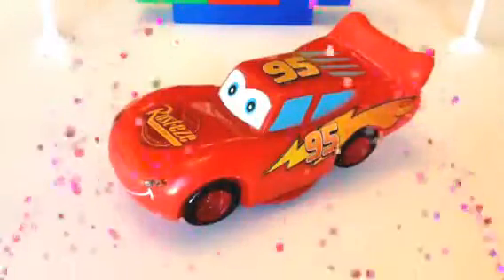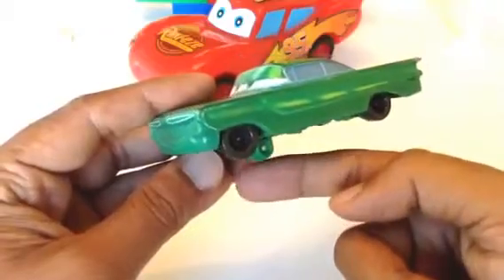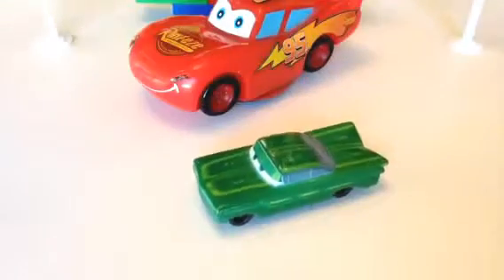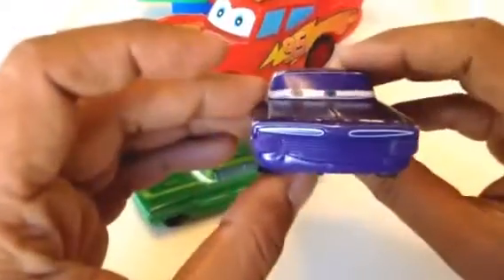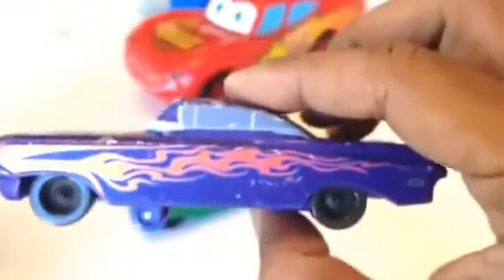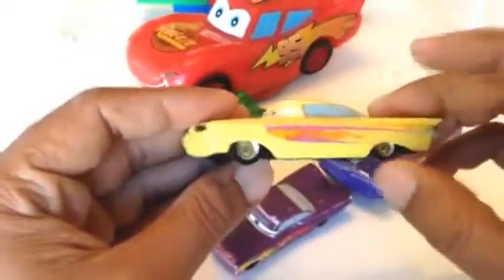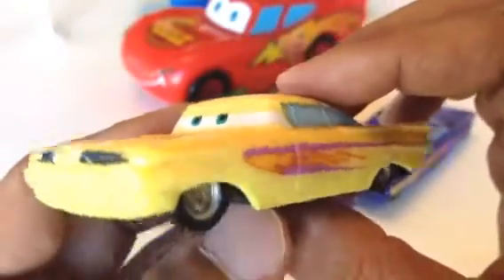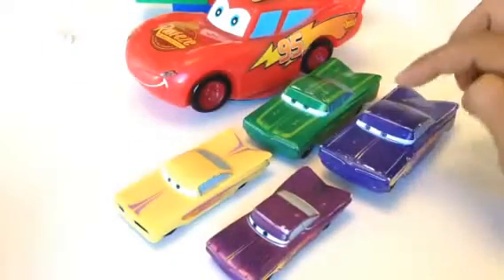Disney Pixar Cars 4 Ramone with a background of Lightning McQueen by DisneyToyCollection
for more Disney cars and planes toys. This youtube video is about Disney Pixar Cars 4 Ramone with a background of Lightning McQueen by DisneyToyCollection. The covering of these kinder surprise eggs are milk chocolate and they have Disney Cars Toys inside These toys are better than surprise eggs toys or Surprise kinder chocolate with toys inside because of its smoothness and finishing. In the movie cars 2 tow truck Mater was a friend and of Lightning McQueen and a spy as well.
Disney Pixar cars and Cars 2 is a computer animated movie. Radiator Spring is a setting of the movie and World Grand Prix is the racing competition they participate. Piston Cup is the prize Lightning McQueen, Dinoco, Chick Hicks and other racers want to win.
Radiator Springs is a tiny little town off of Route 66 that is kind of forgotten after the new highway is built.